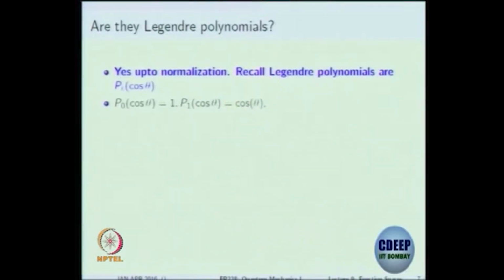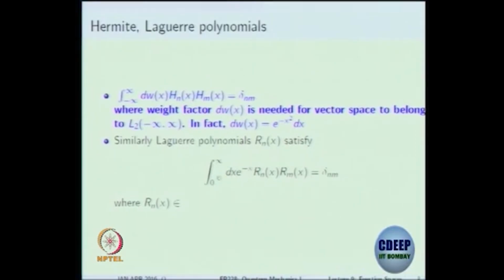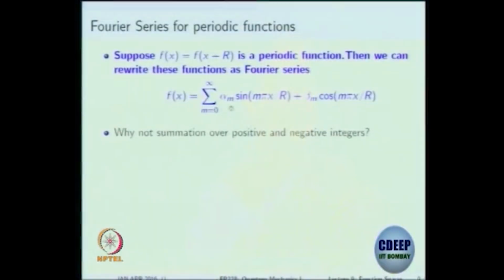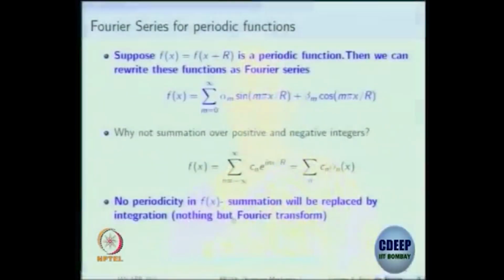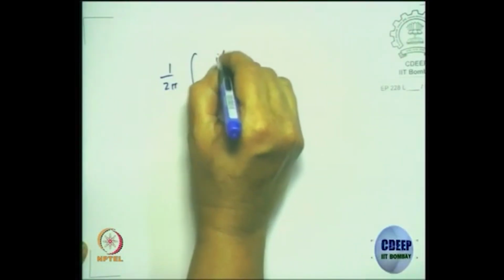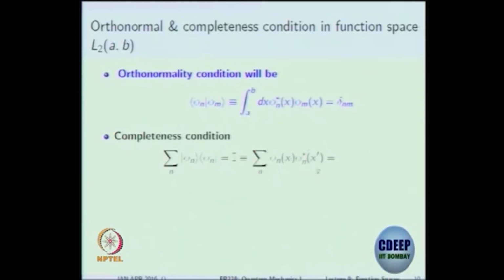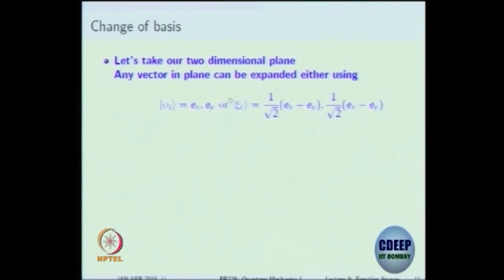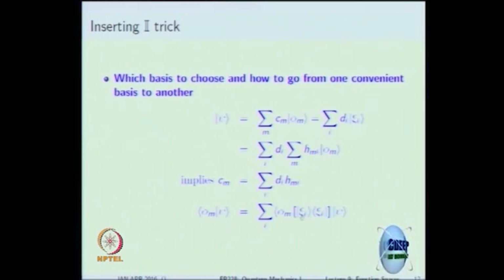Function Spaces - II